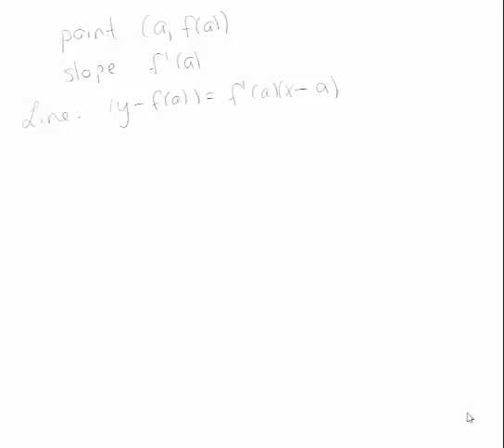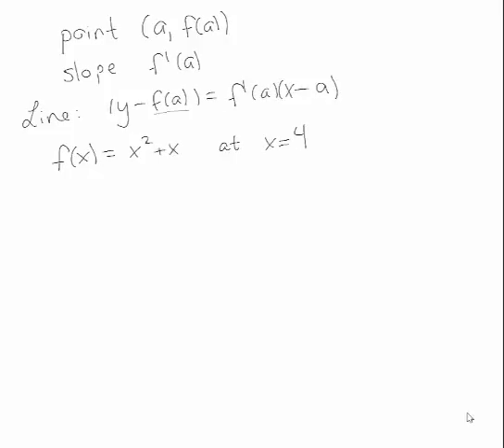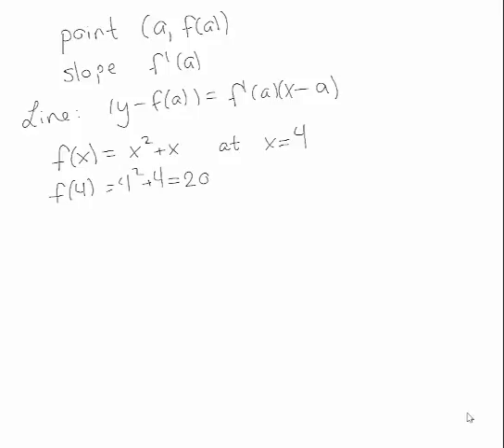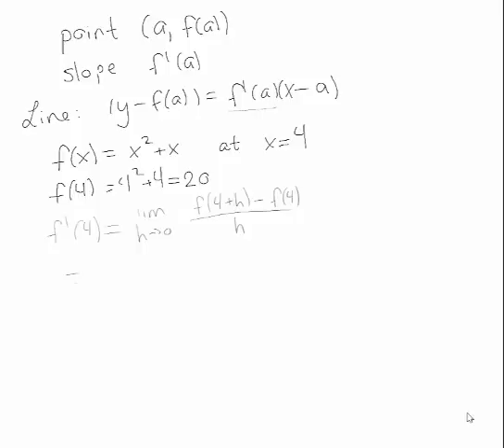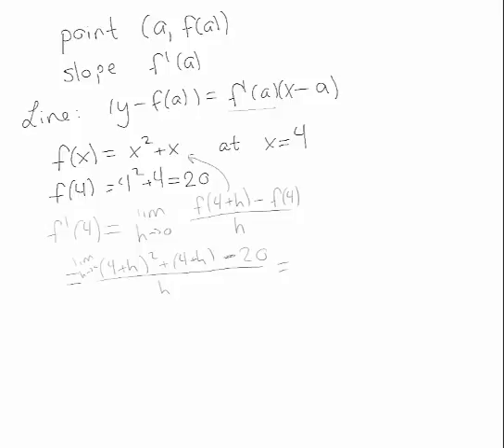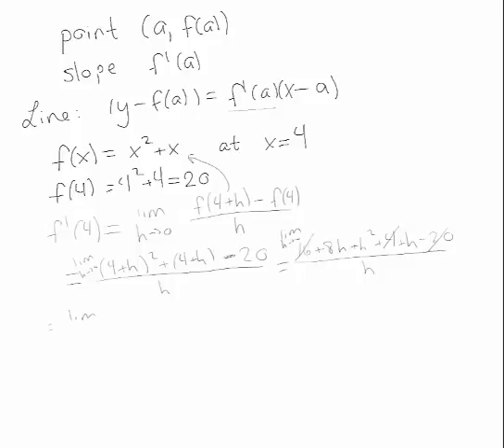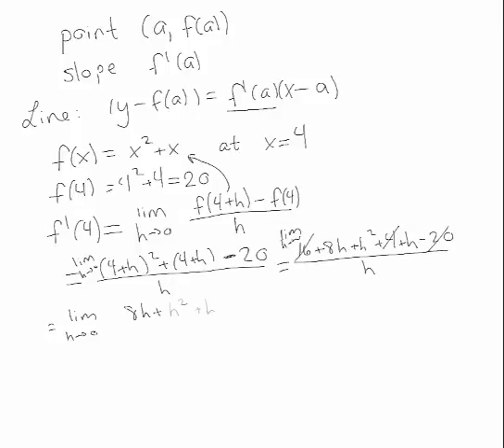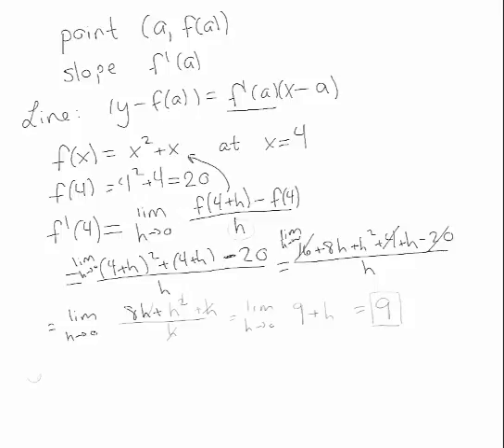Tangent Lines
Find the tangent line to a curve; calculate derivatives using simple rules.